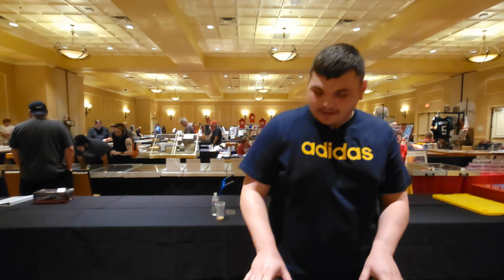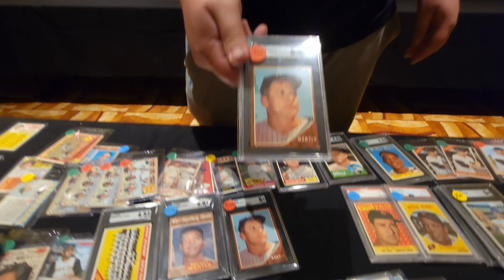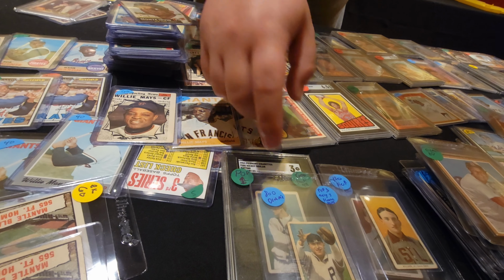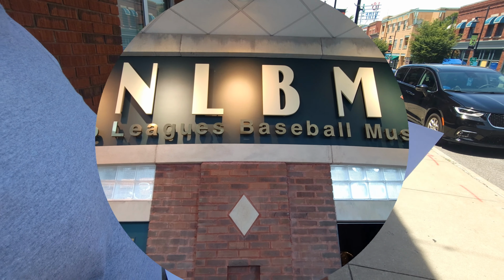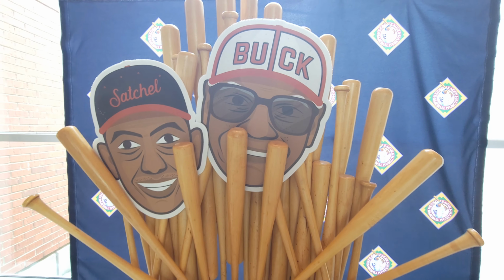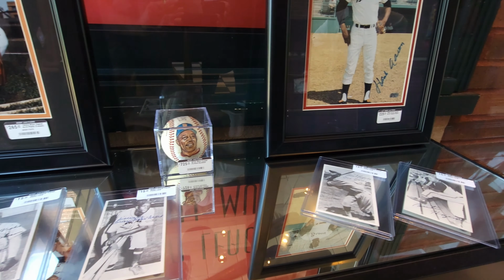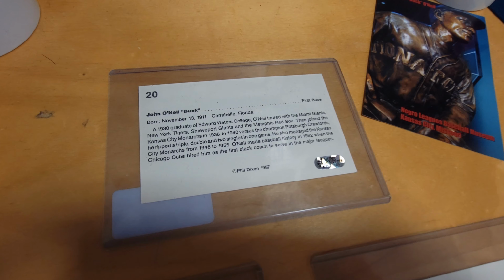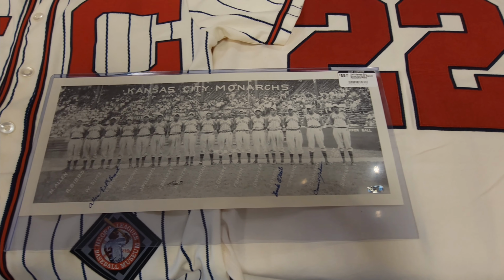KC CARD SHOW | NEGRO LEAGUE BASEBALL MUSEUM Autographs | Willie Mays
Get 'Jump Jive 2' by Alexander L'Estrange and over 1M mainstream tracks

Welcome to Kansas City! If you are new here, my name is Dre Diaz, and I welcome you to my sports YouTube channel!

Today we SPOTLIGHT baseball cards, baseball autographs and Negro League memorabilia. We also stop by the KANSAS CITY CARD SHOW at Harrah's Casino.

From the TOP of OUR hearts 💕...see YOU at the card shows!

We dedicate this video to The Say Hey Kid, Willie Mays. Gone but not forgotten.